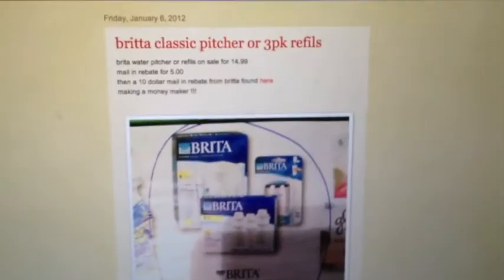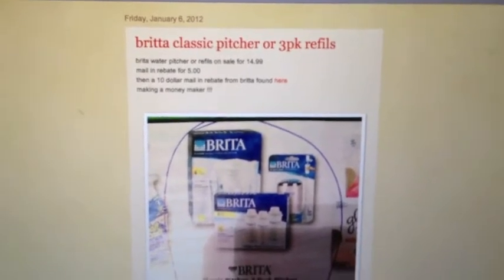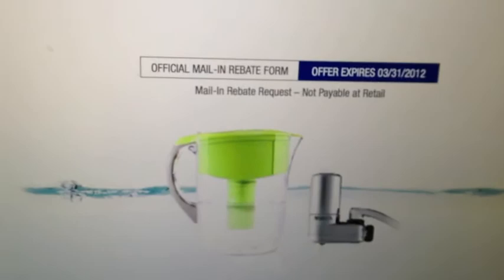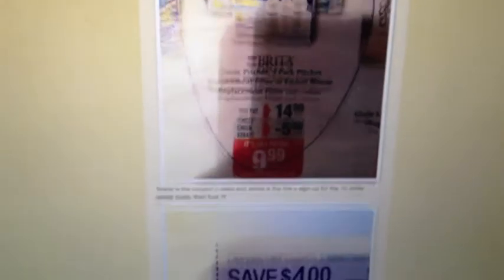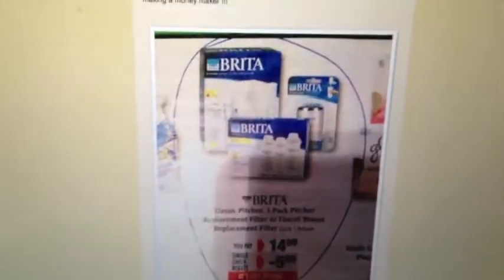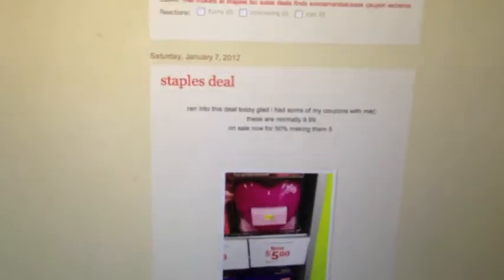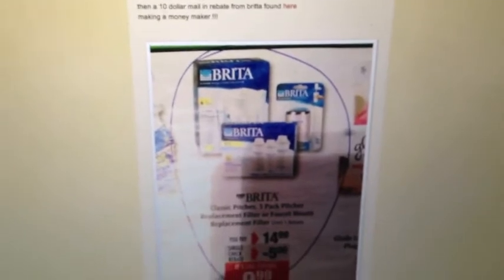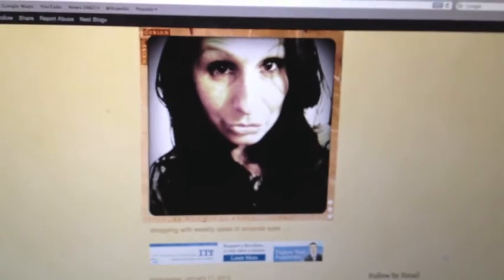free deal at rite aid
here are all my sites u can find me or follow me on just because if in not on one i will be on another i update these daily !

okay here we go lol
for sale deals and finds

amanda w
black lick pa 15716